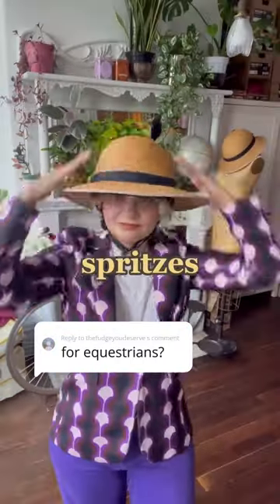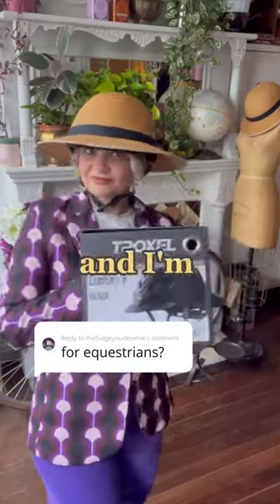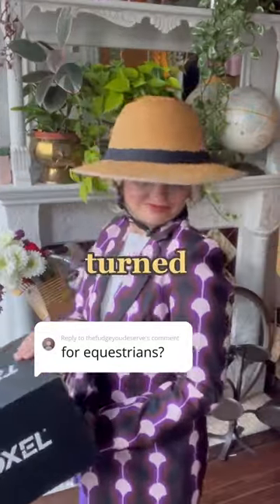Reply to @thefudgeyoudeserve's comment: for equestrians? 👒 Yes! Although the Straw Hat Bike Helmet c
Reply to @thefudgeyoudeserve's comment: for equestrians? 👒 Yes! Although the Straw Hat Bike Helmet cover was not created to fit equestrian helmets specifically, I have tested it on a few horse-riding helmets including the Troxel Liberty in size Large. (I don't ride horses, so I just went with what seemed popular on Amazon, figuring that I might as well start there. I know that people who ride horses have way more knowledge about what makes a good equestrian helmet.)

I've actually tested the cover on 22 different helmets through the years and I've compiled a list of my findings in my guide But if you have a specific helmet that you want me to try, just let me know!